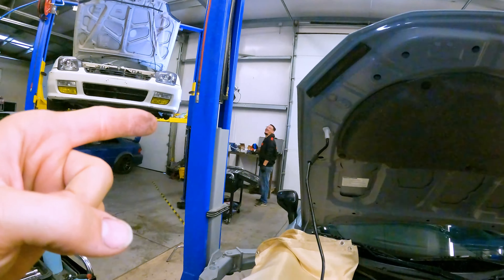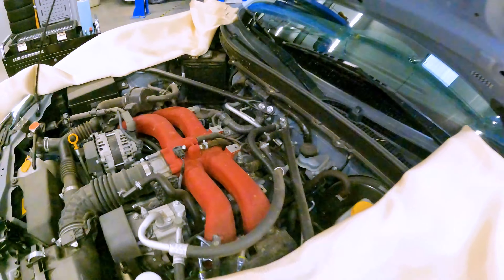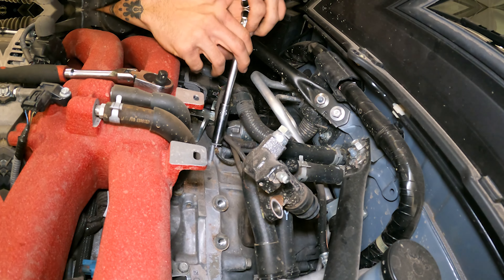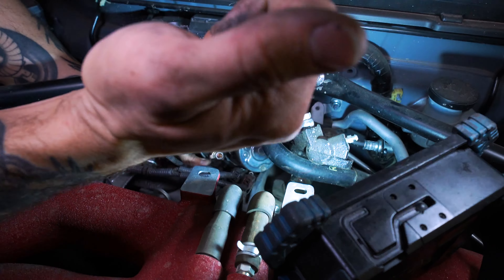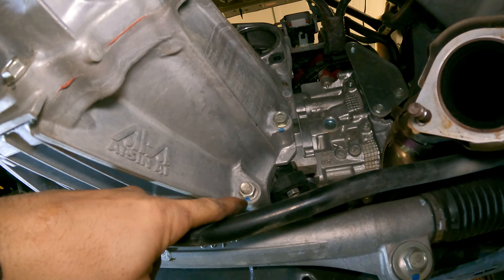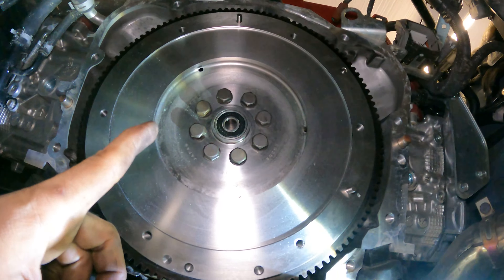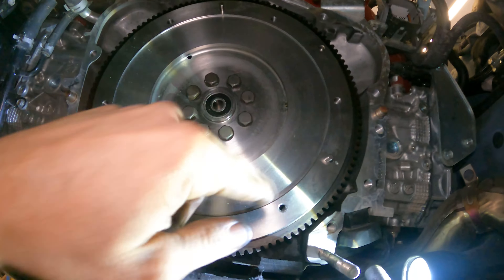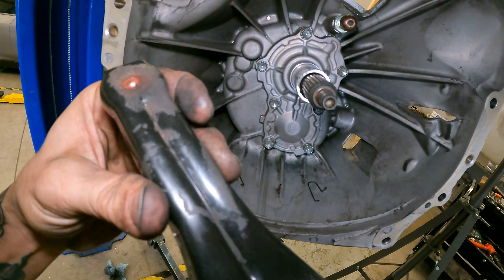How to Replace your Subaru BRZ/Scion FR-S Clutch - an Easy DIY Guide!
Need to replace the clutch in your Subaru BRZ or Scion FR-S? In this video Fred shows the the complete process of removing the transmission and replacing the clutch, pressure plate and throwout bearing. It's not as difficult as you may think.